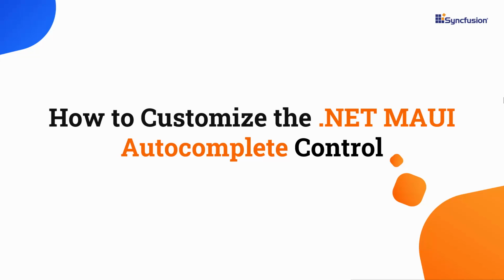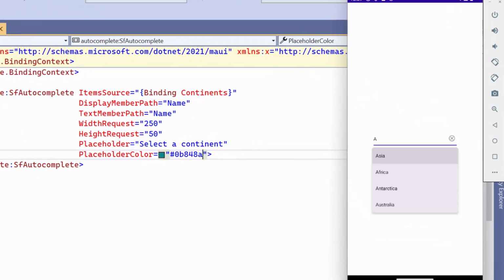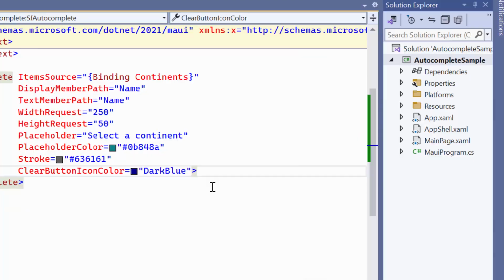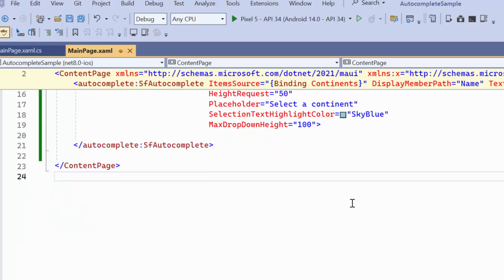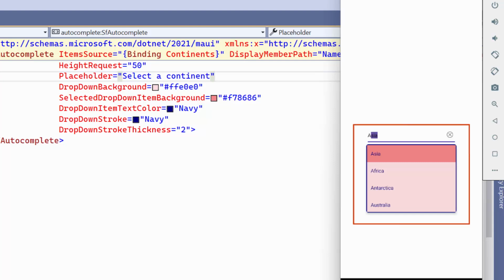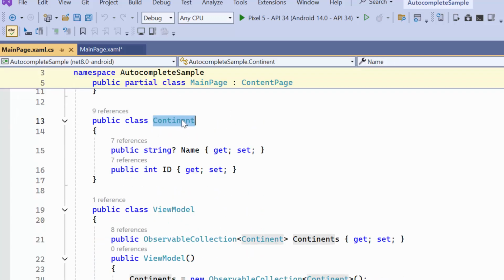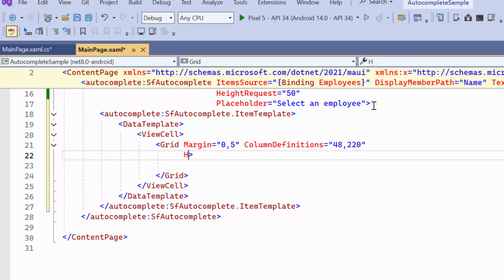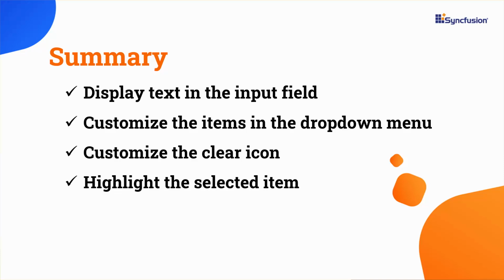How to Customize the .NET MAUI Autocomplete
Learn how to customize the Syncfusion .NET MAUI Autocomplete control. This video demonstrates how to display text in the input field, personalize the clear icon, highlight the selected item, and customize items in the dropdown menu.

With the .NET MAUI Autocomplete control, you can easily display suggestions based on what the user types, even when working with large amounts of data.

As users begin typing, relevant suggestions will appear, allowing them to choose an item from the list. Once an item is selected, it will be displayed in the input field, along with a clear button, making it simple to remove the item if necessary.

BOOKMARK DETAILS
[00:00] .NET MAUI Autocomplete - Introduction
[00:56] Customize the input field’s border
[01:20] Customize the clear button
[01:38] Highlight the selected text
[02:05] Customize the height of the dropdown box
[02:29] Customize the dropdown menu
[03:26] Display the suggestion box when focused on
[03:45] Customize the items in the dropdown menu